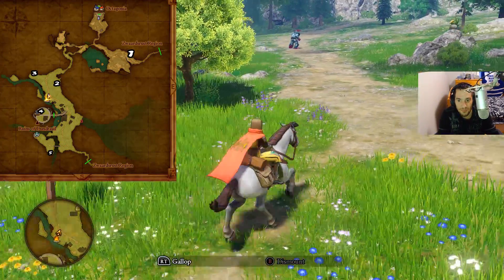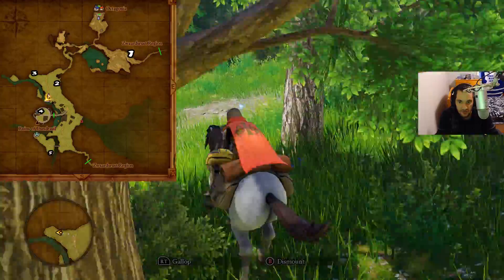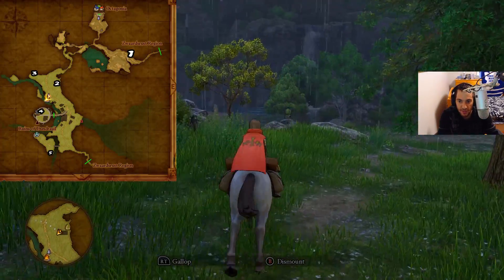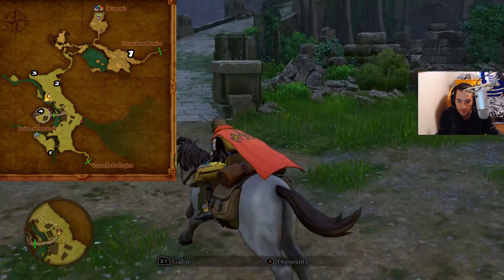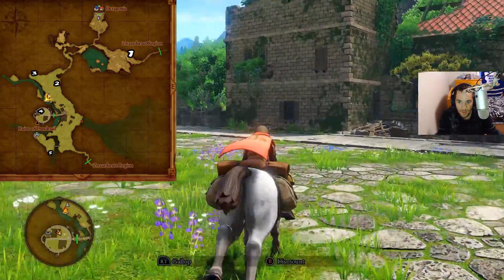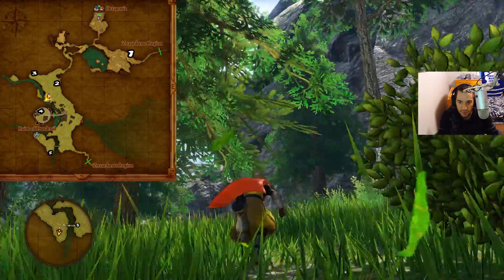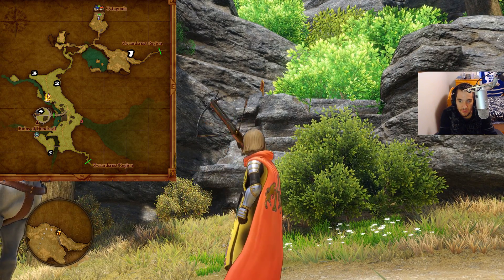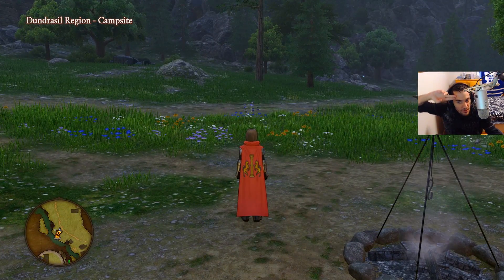DRAGON QUEST XI - ALL 5 CROSSBOW TARGET LOCATIONS - DUNDRASIL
dragonquest dragonquestxi A quick and simple guide showing where all 5 targets in the dundrasil region are located.